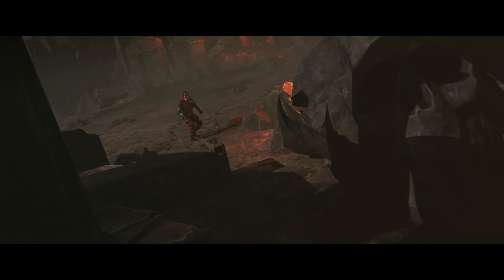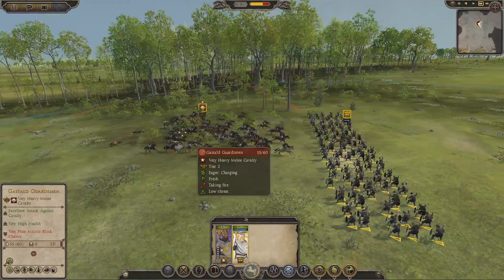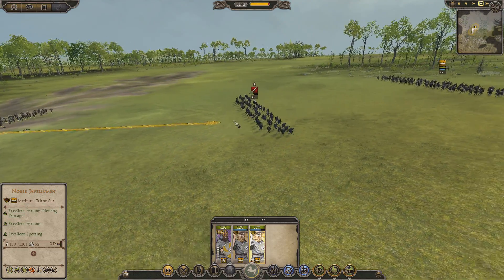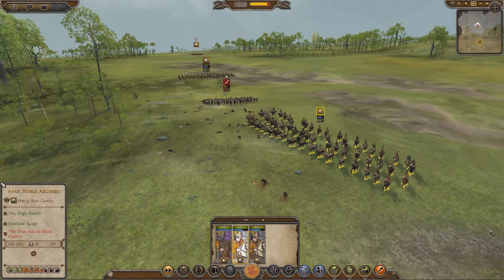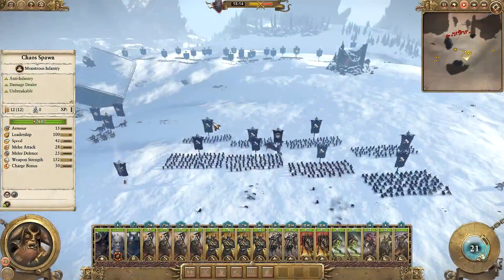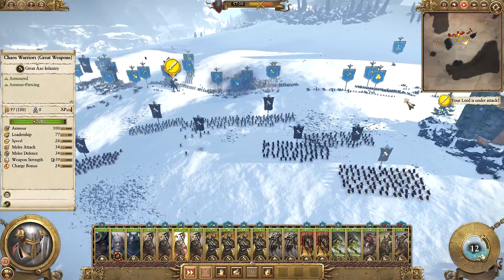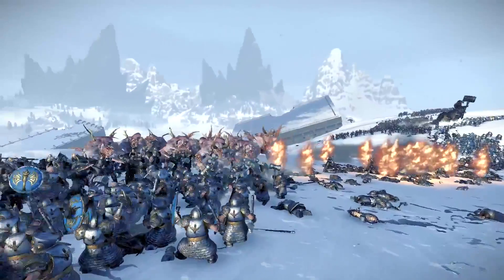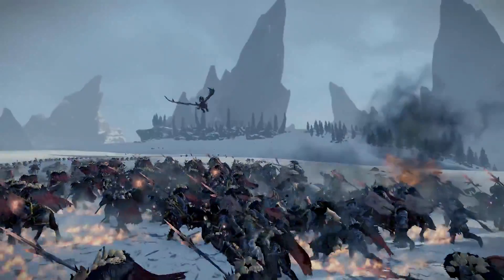What is Total Warhammer? Episode 04 - Rock, Paper, Scissors, Dragon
In Episode 04 of What is Total Warhammer it is finally time to look at how units are usually balanced in Total War and how the addition of the Warhammer Universe will mix things up.

THE GAME IS STILL IN DEVELOPMENT, THE FINAL VERSION WILL PROBABLY LOOK DIFFERENT.